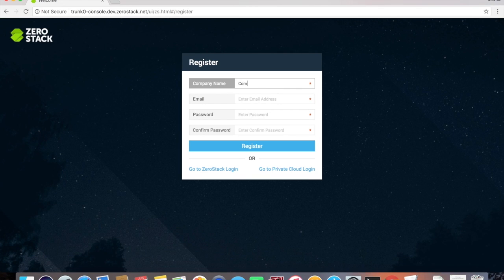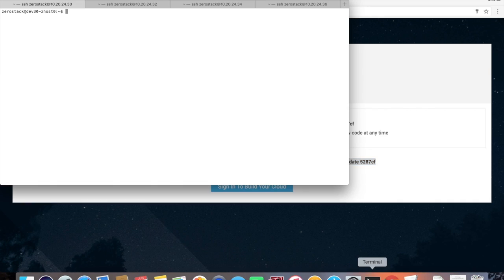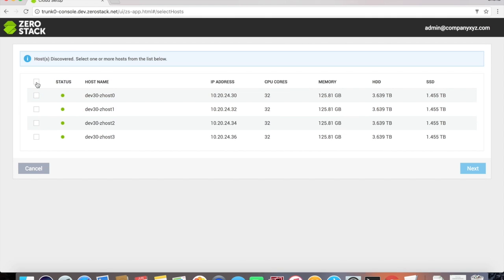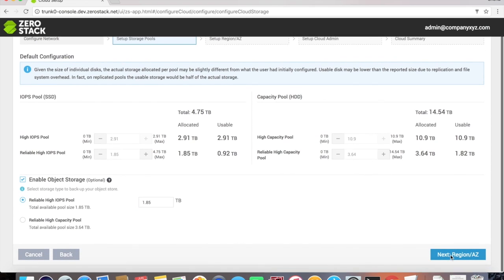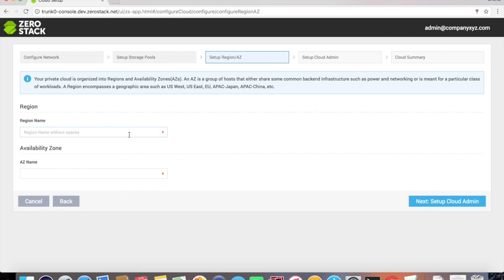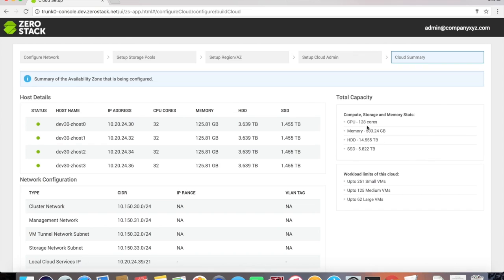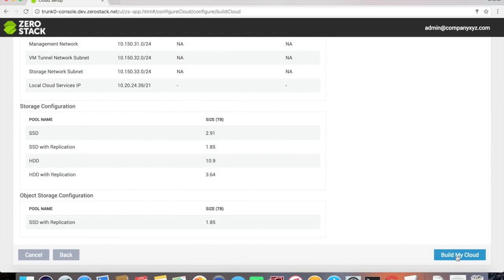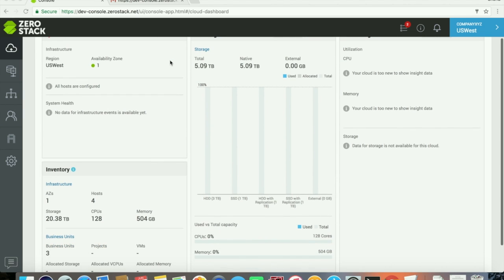ZeroStack - "Zero to Cloud in 20 Minutes" Cloud Creation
ZeroStack - Zero to Cloud in 20 Minutes